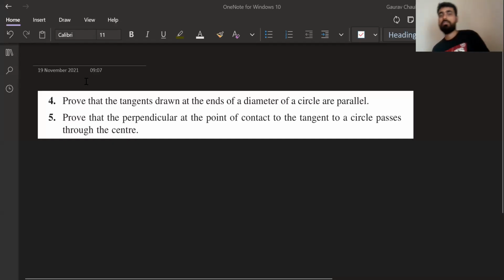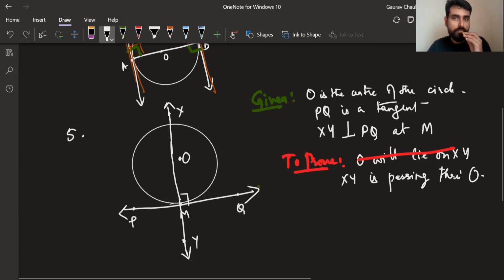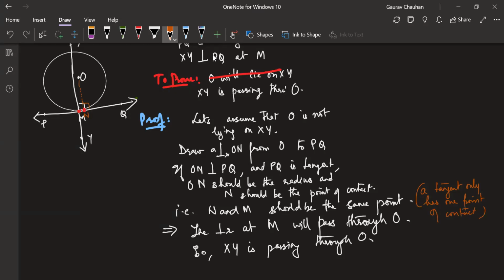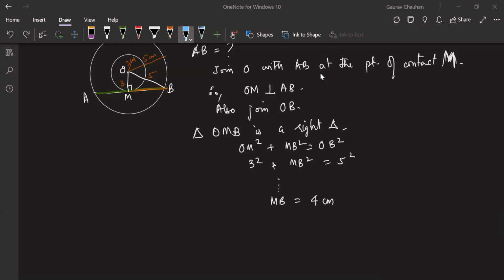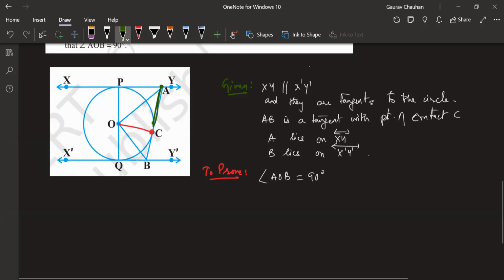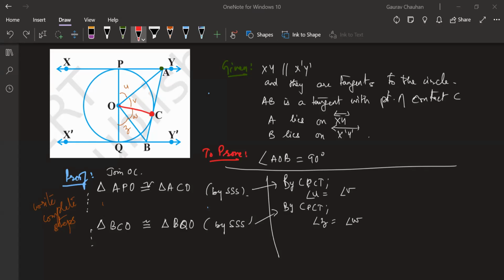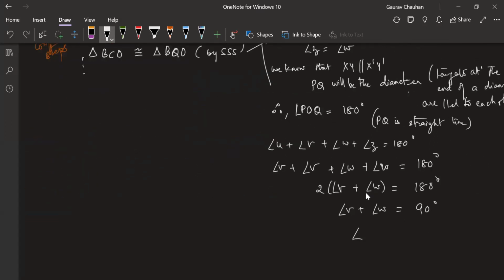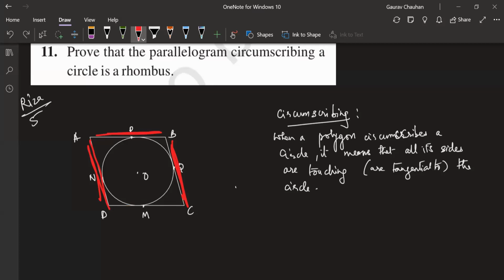Circles - select questions from Exercise 10.2 - Q4, 5, 7 and 9